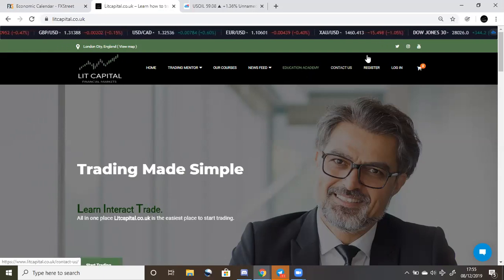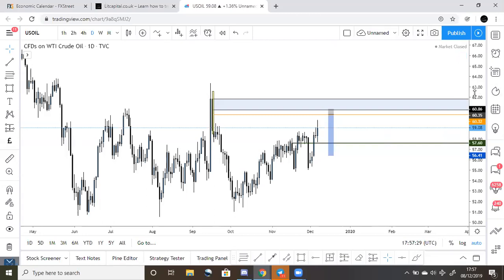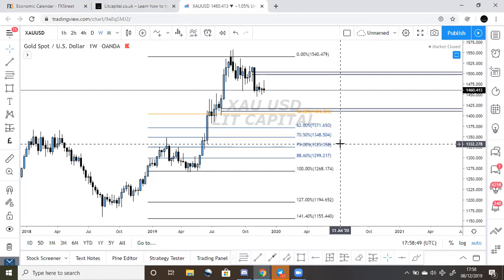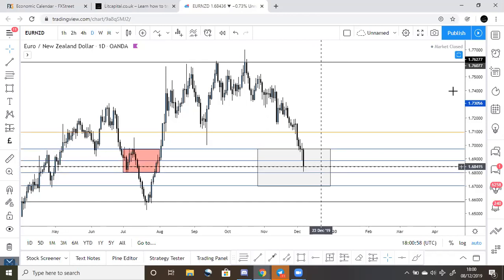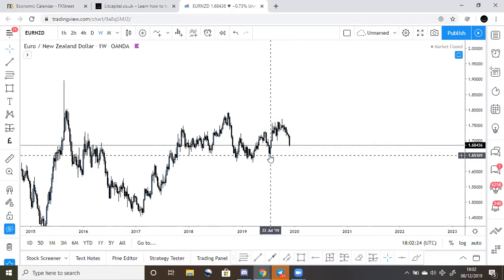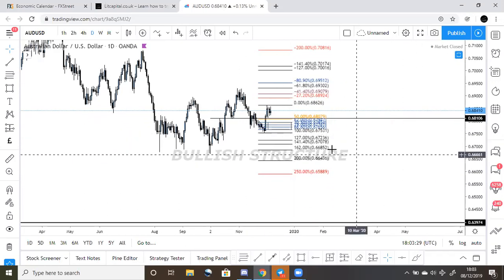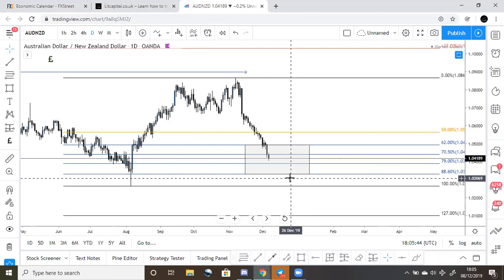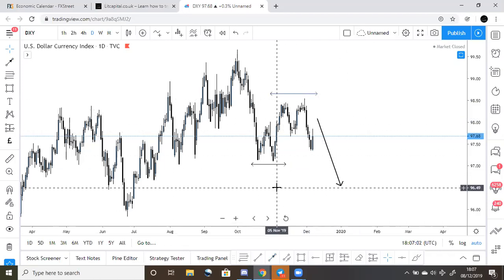LIT CAPITAL - SUNDAY SETUPS (DECEMBER 8TH)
Our second Sunday set up session becomes more interesting as we have a new governor of the bank of Australia holding a speech, UK parliamentary election decision combined with FOMC, USD, Euro, and Swiss interest rate decision to be released this week.

We have a look at some big potential moves to come!

For a free beginner's guide to Forex register on our website for free to gain access to the content on  our Education Academy page.

Join our free educational copy trading channel on Telegram